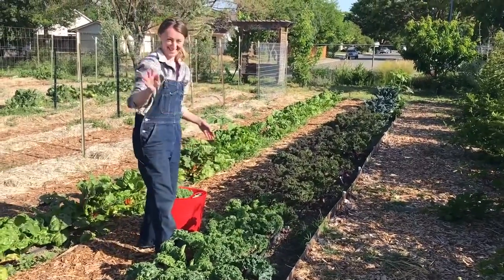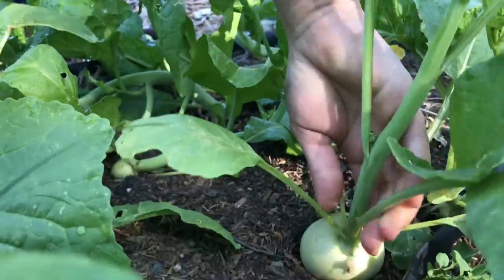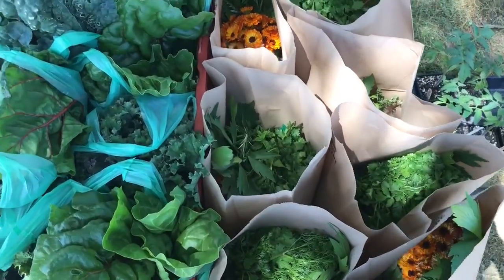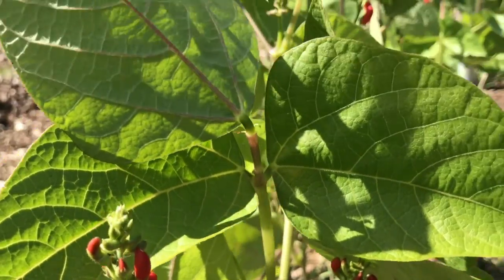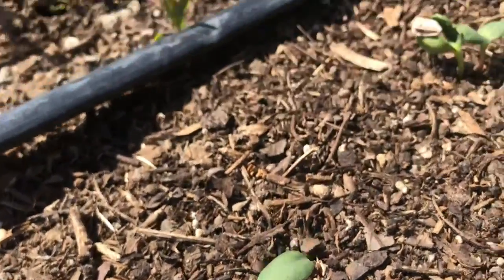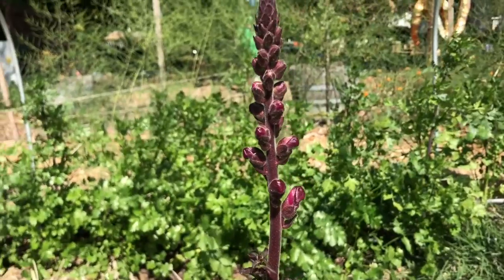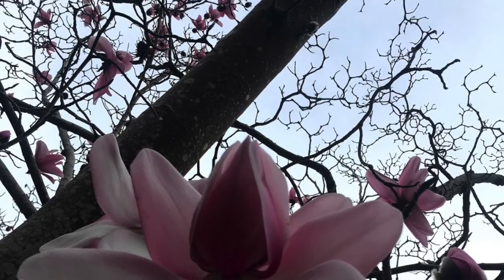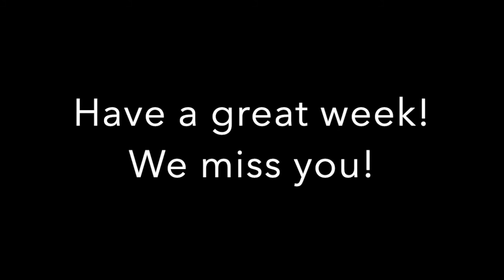Garden Update (5/11) with Farmer Caitlin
Join Farmer Caitlin in Sunflower Hill Garden and see what's blooming and what's ready to harvest! Then share with us your favorite flower!